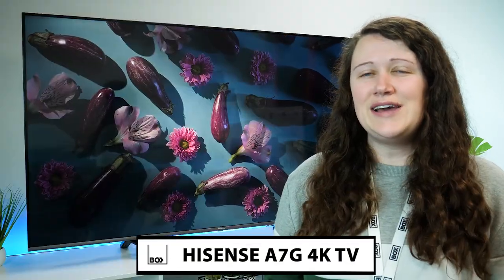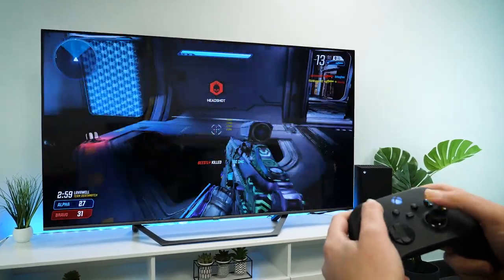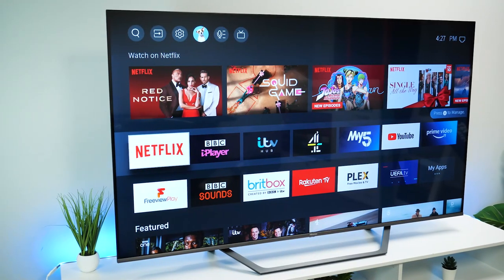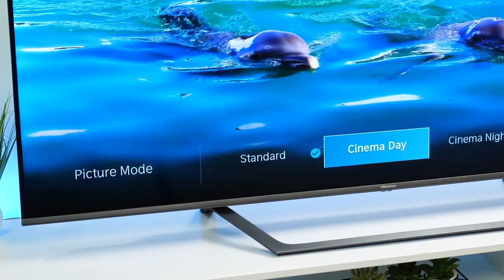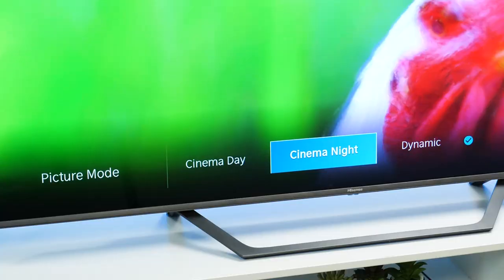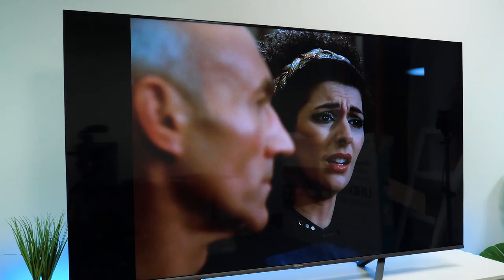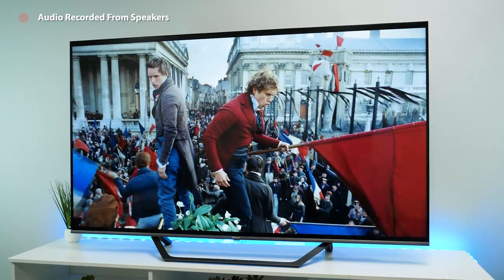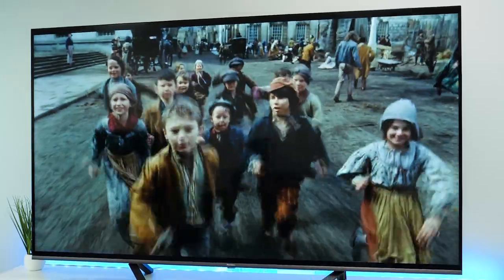Hisense A7G QLED 4K UHD HDR 2021 Smart TV Review | 65"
Today we'll be testing out the Hisense A7G 4K UHD TV in 65".  As a reasonably priced 4K model, it really stands out for it’s beautiful colours, sharp picture and brilliant compatibility at an affordable price point. With a whole host of free TV apps and must have streaming services like Netflix and Prime, you're absolutely spoilt for choice on what to watch. Perfect for movies, console gaming and watching the latest YouTube content, this high resolution TV has some brilliant colours, deep blacks and high contrast for the best viewing experience no matter what you watch!